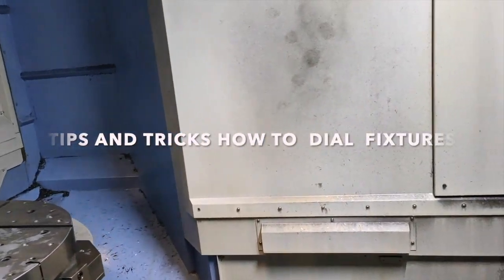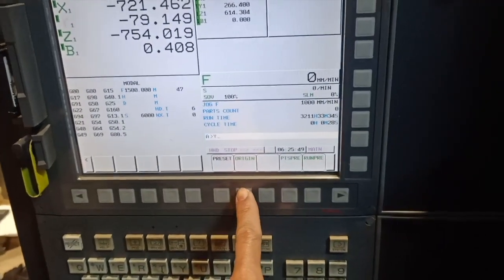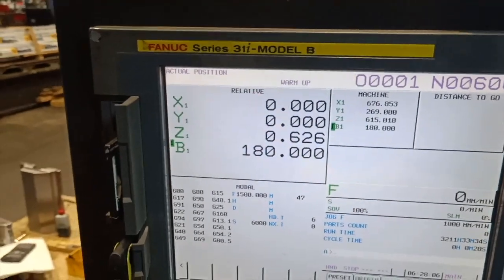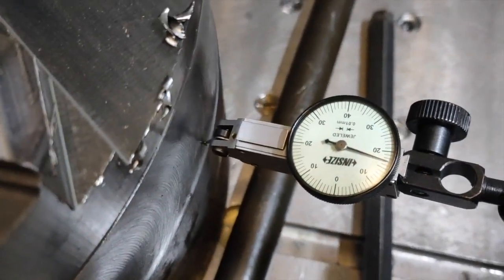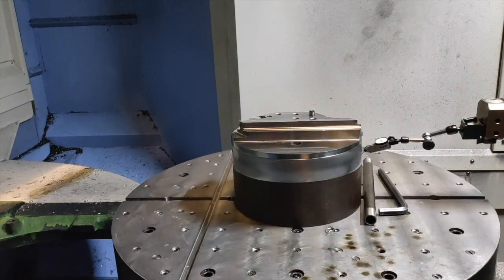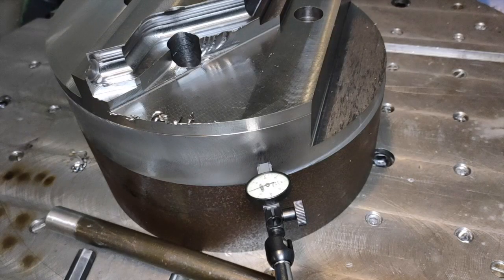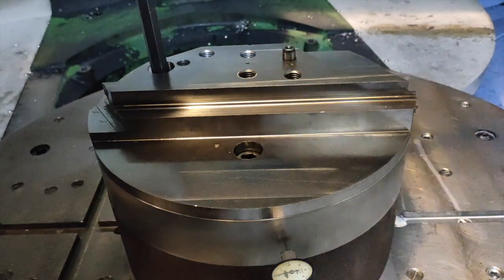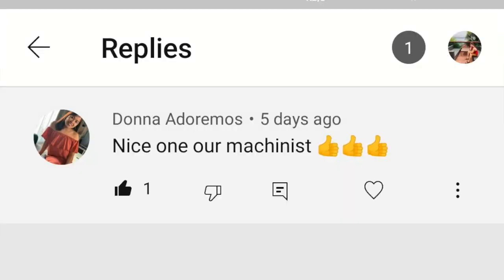TIPS HOW TO GET CENTER OF ROTATION OF YOUR MACHINE TABLE #30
Sam The Machinist show you TIPS how to get Center of rotation of your machine table when setting up fixtures/jobs.